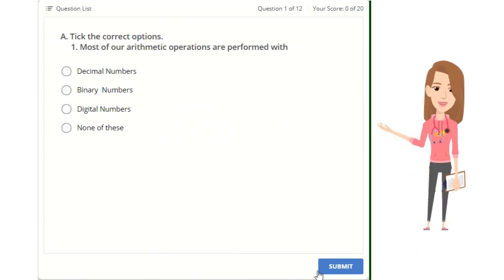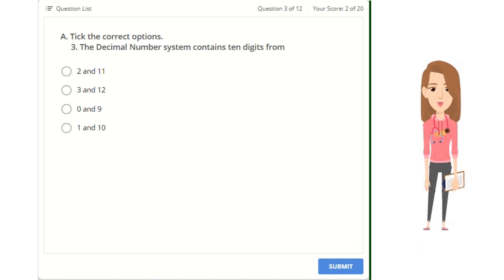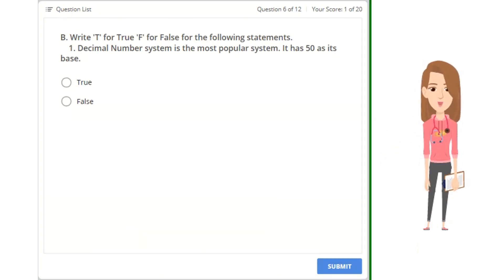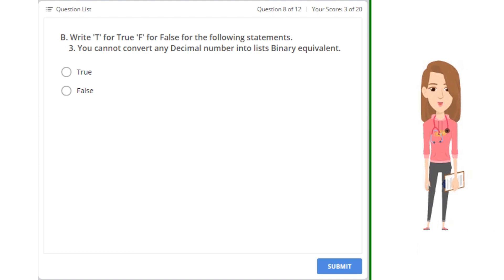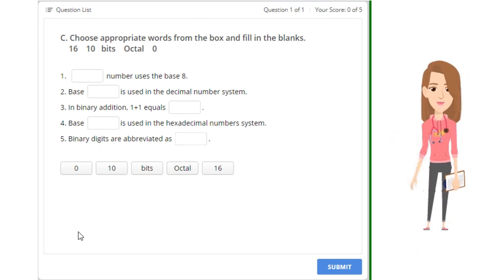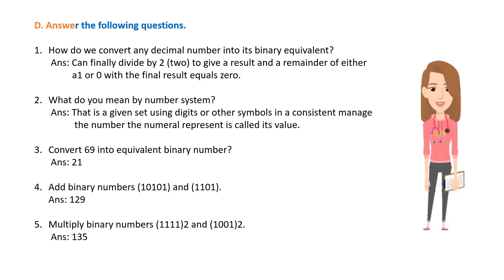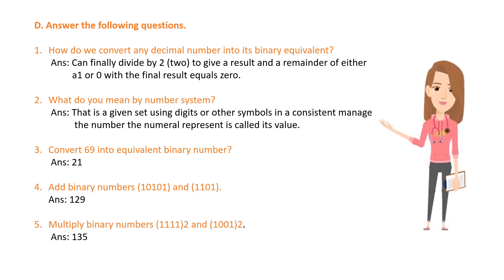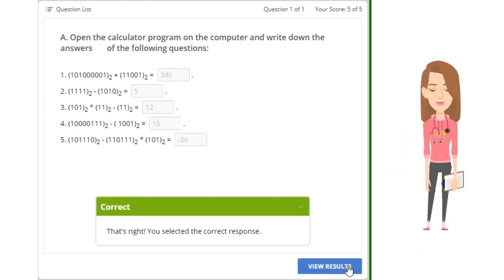Insight Computer Learning || Class 7 || Chapter 3 || Exercise || Page 35 and 36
Hello Friends
This is my education video channel. I want to reach to all students and parents.
यह मेरा शिक्षा वीडियो चैनल है। मैं सभी छात्रों और अभिभावकों तक पहुँचना चाहता हूँ।